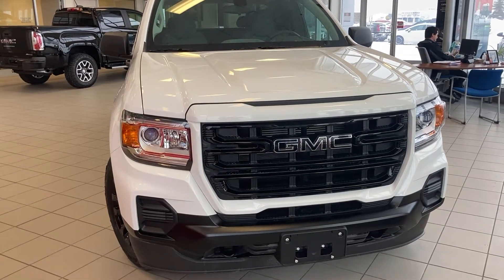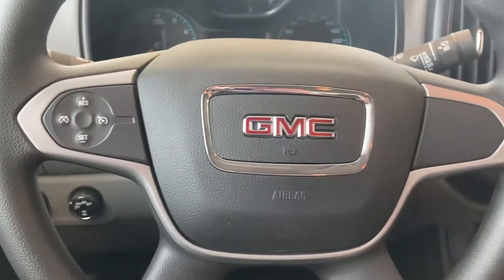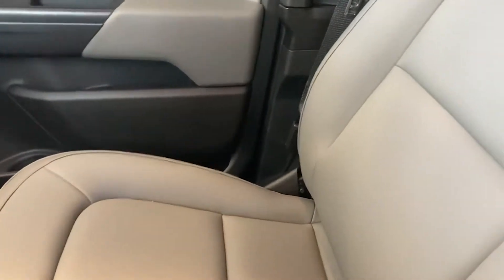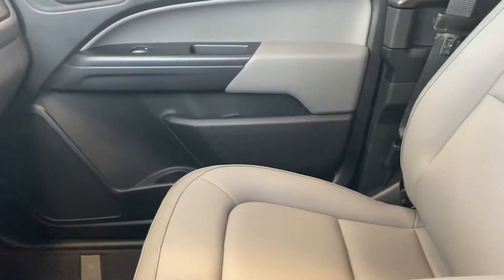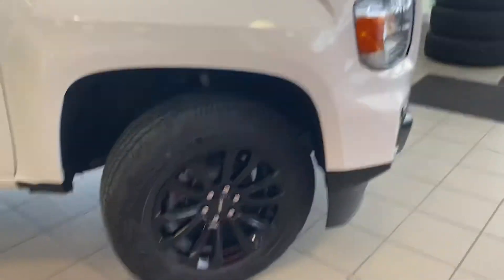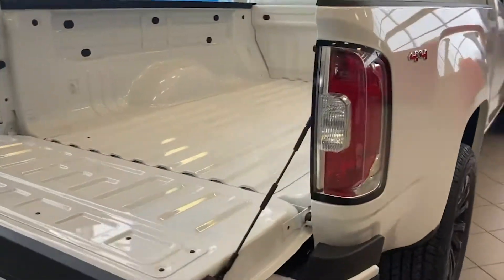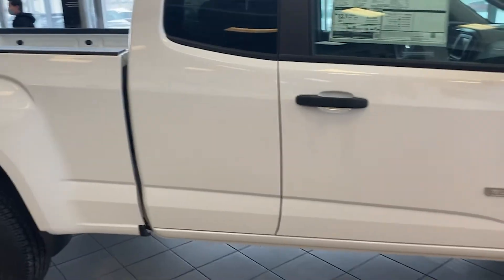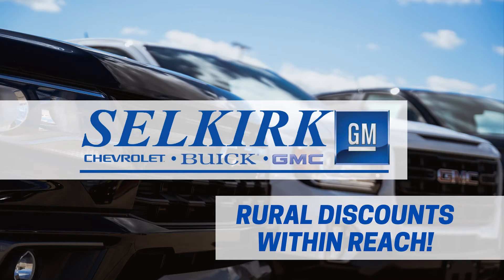White 2021 GMC Canyon Elevation Review - Selkirk GM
This 2021 GMC Canyon Elevation is equipped with the following options:

-3.6L V6 Engine
-Automatic transmission
-Four-Wheel Drive with Locking and Limited-Slip Dif
-Back-Up Camera
-Blind Spot Monitor
-Bluetooth wireless phone connectivity
-Keyless Entry
-Power Driver Seat
-And More

Available at Selkirk GM:
🏎 Rural discounts are closer than you think!